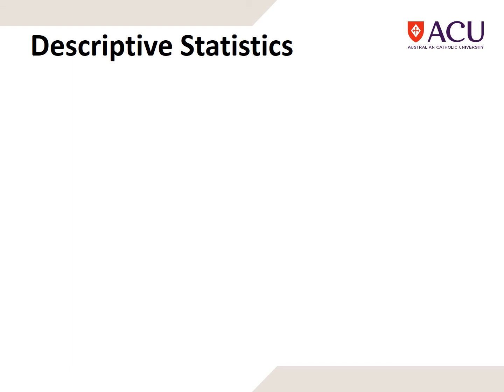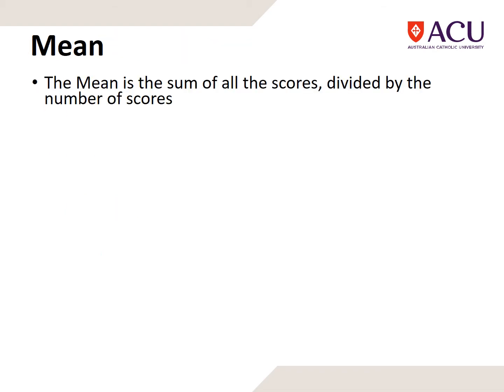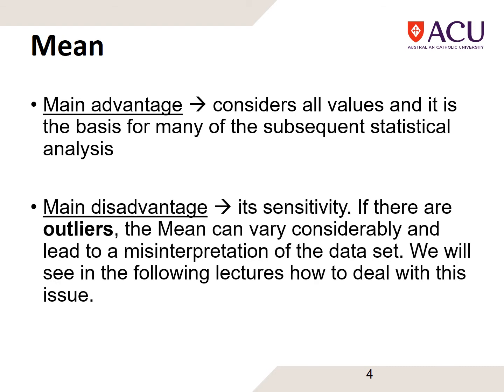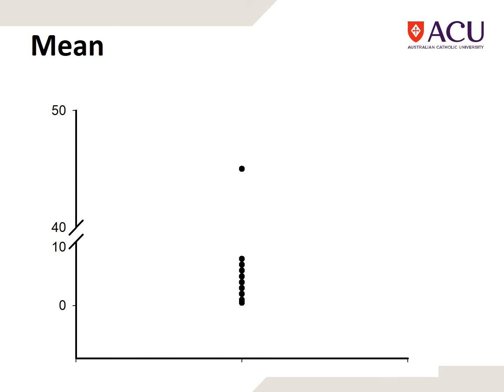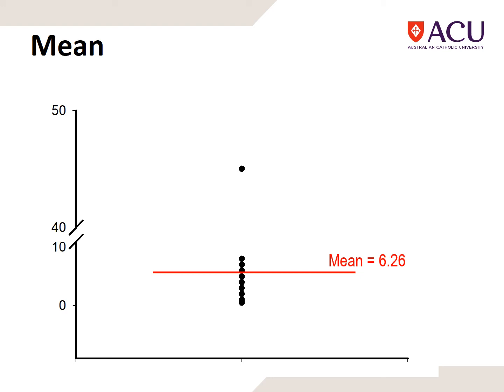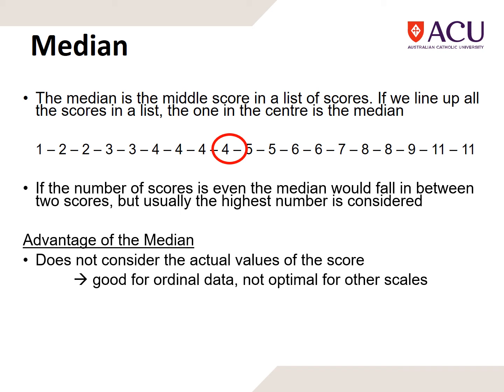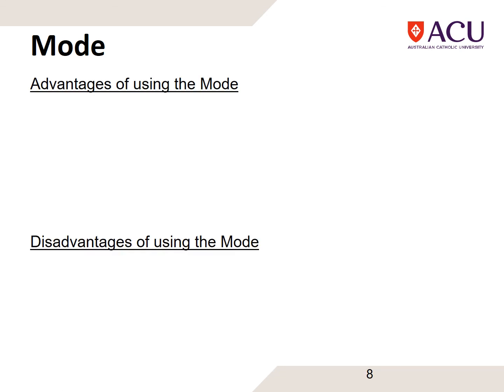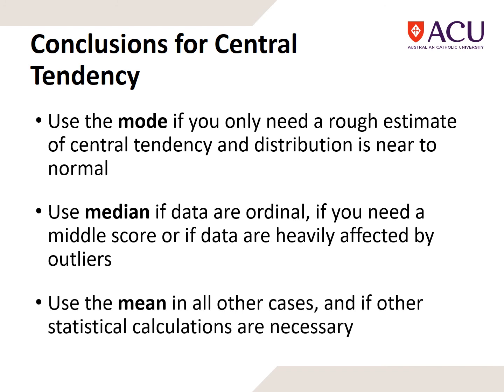EXSC217 Lecture Module 6 Descriptive Statistics - Part B